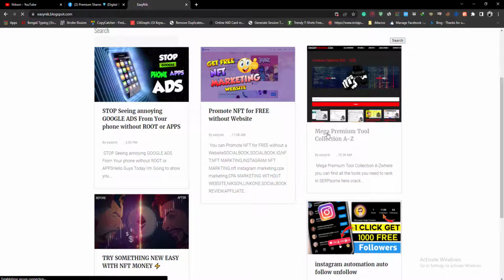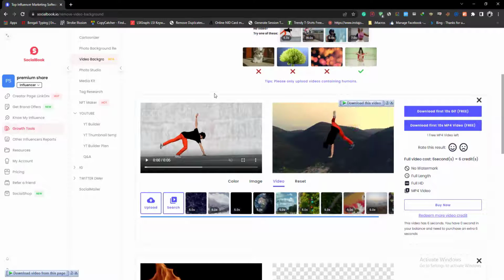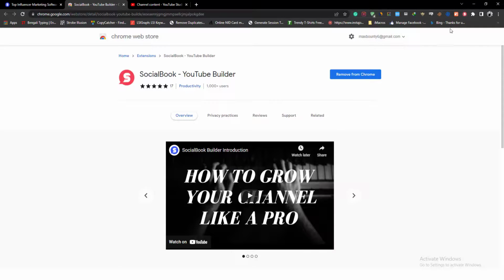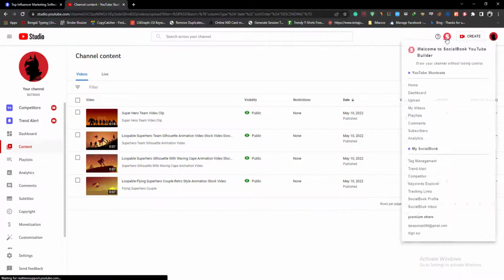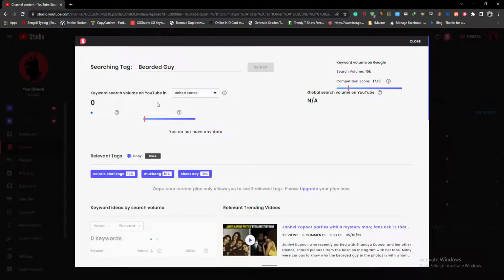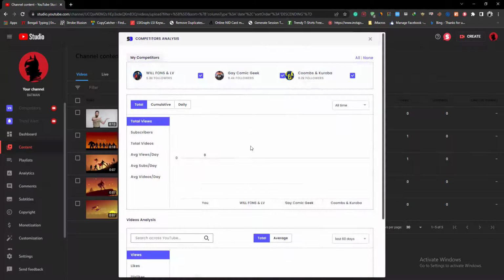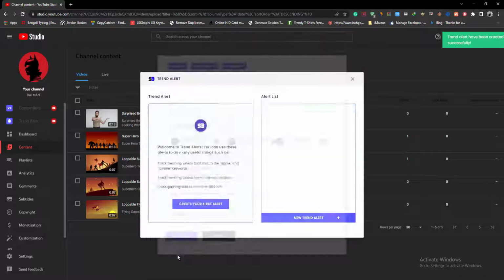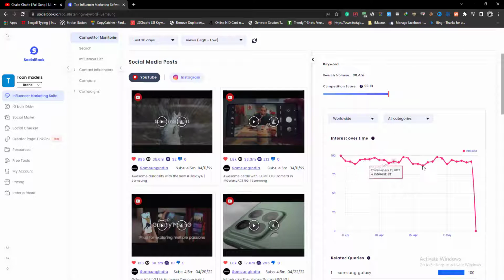EASY FIVERR GIGS FOR YOUTUBERS SOCIALBOOK.IO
Hello Guys
Today I'm Going to show you How You can make MONEY FROM EASY FIVERR GIGS FOR YOUTUBERS SOCIALBOOK.IO

make money online,make money online free,earn money online video,make money from fiverr,earning from fiverr,fiverr money making tips,fiverr gigs,easy fiverr gigs,socailbook,socialbook tutorial,video background remove,video background remove one click,youtube influencers,influencers marketing,video editing tutorial,youtube tags research,youtube thumbnail size 2022